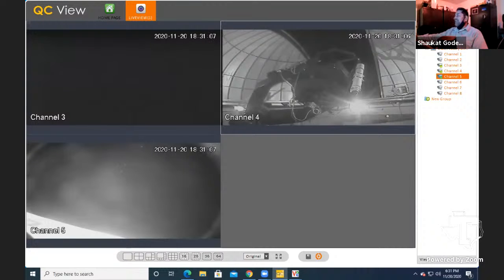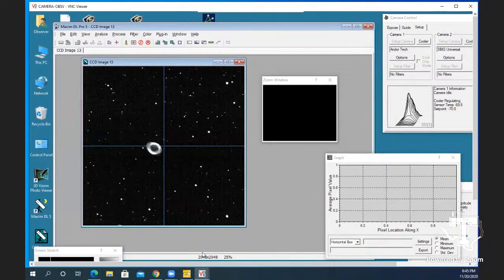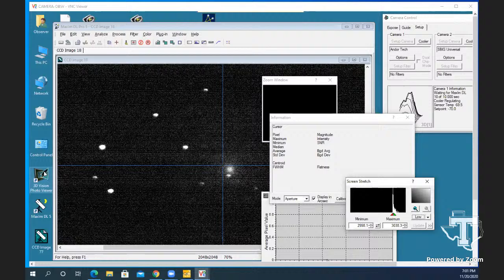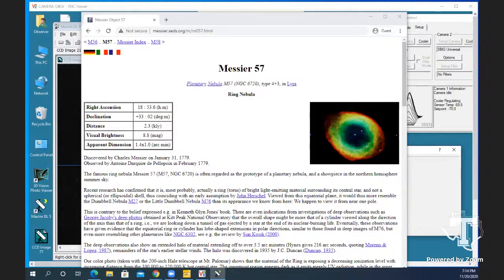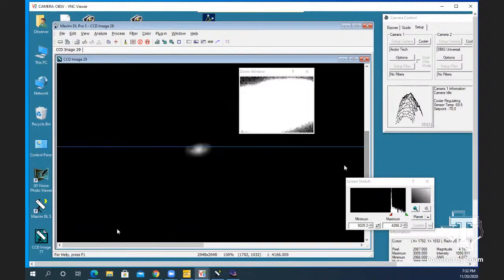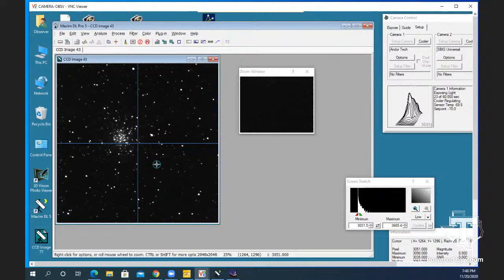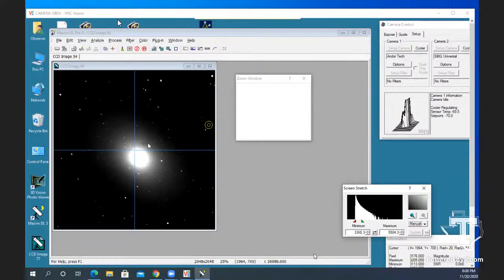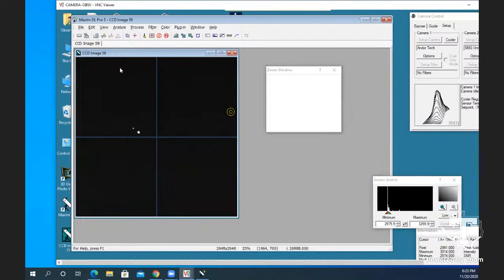College of Science & Technology Virtual Star Party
Enjoy a few hours of real-time astronomy as Astronomer Dr. Shaukat Goderya shares live images and narration from the Tarleton Observatory at Hunewell Ranch. Viewers will see real time celestial images and be able to get a view directly from our large research telescope, along with detailed narration in this Star Talk.